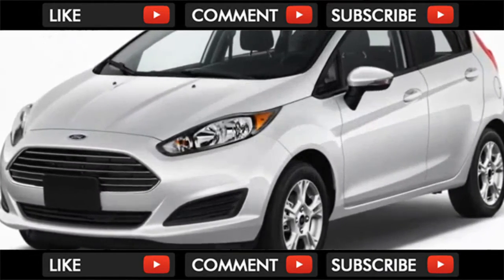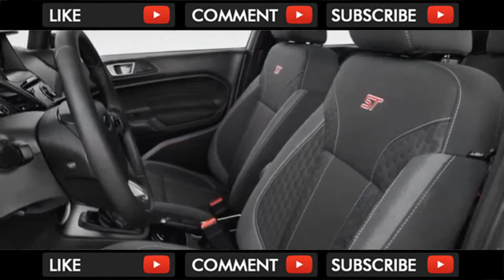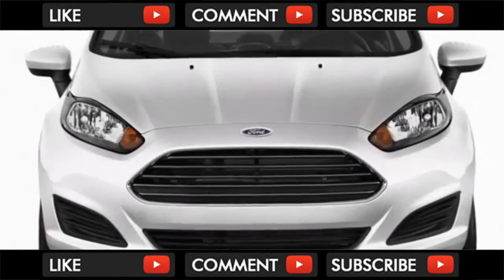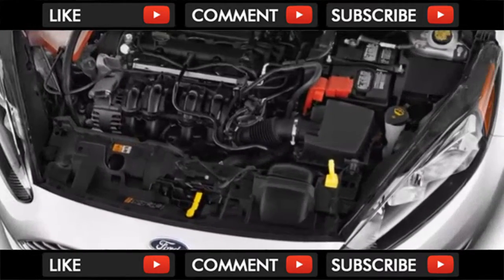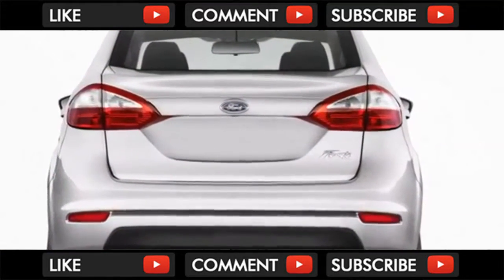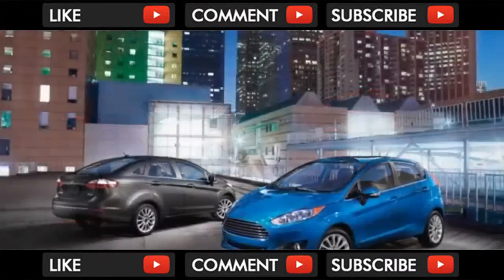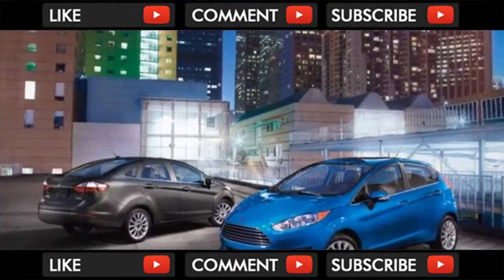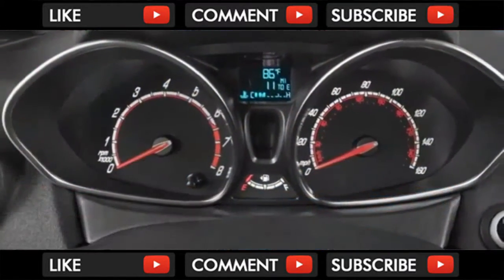WTF !! 2018 Ford Flesta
2018 Ford Flesta

The 2018 Ford Fiesta bears the brunt of The Car Connection’s objective ratings. Small cars just don’t fare as well in categories like comfort and safety, by ... . Video Title 2018 Ford Flesta REVIEW .